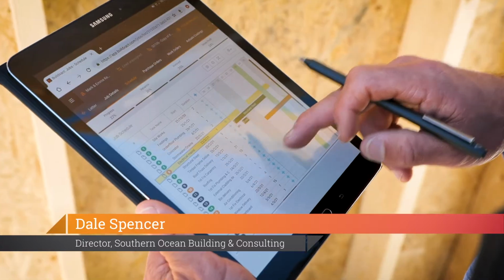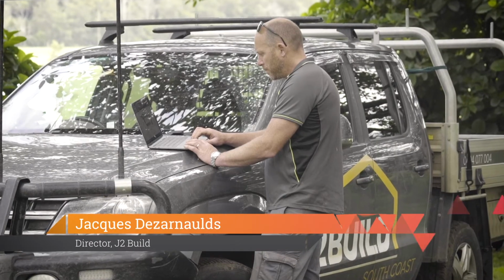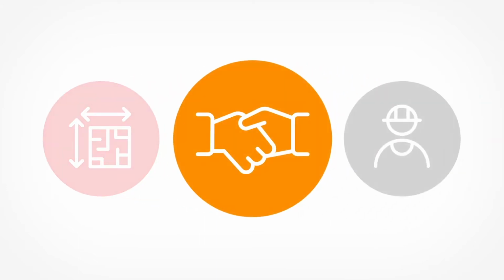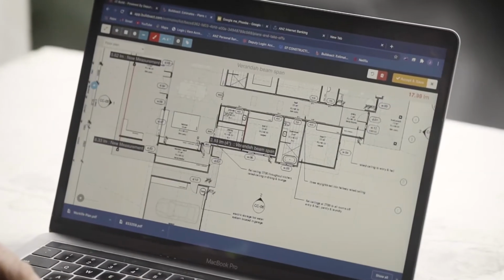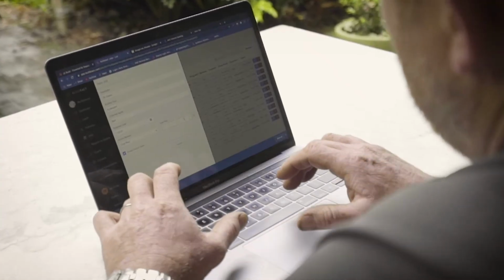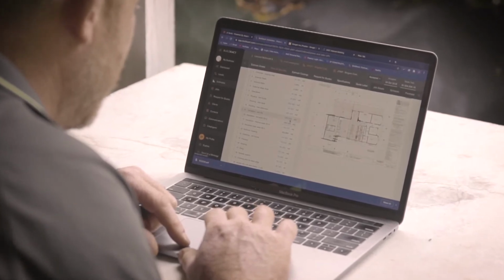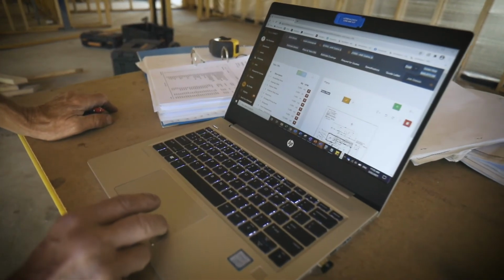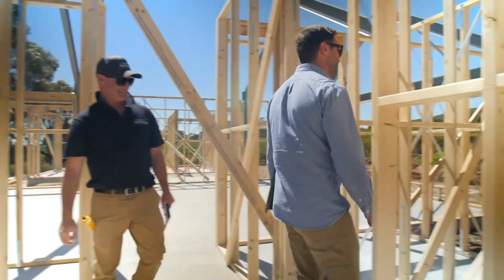What Mitre 10 customers are saying about Buildxact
Save time, increase efficiency and maximise your profit.

• Get access to Mitre 10 price lists
• Do takeoffs online up to 80% faster
• Streamline your estimating and quoting
• Order materials seamlessly
• Keep track of your profit and cashflow